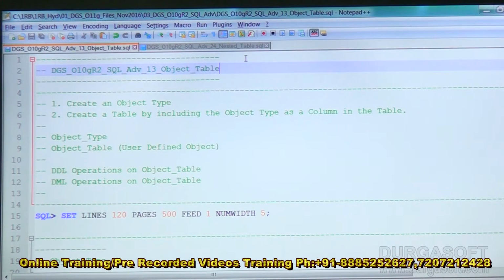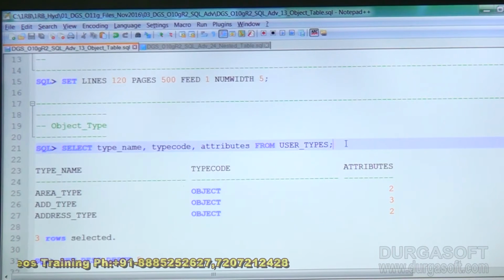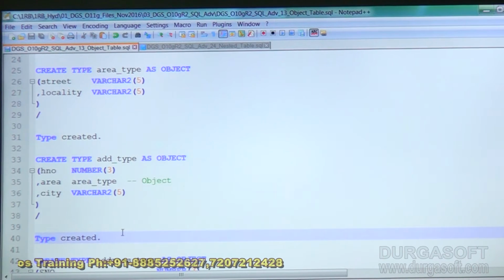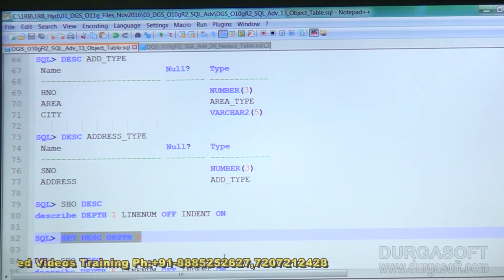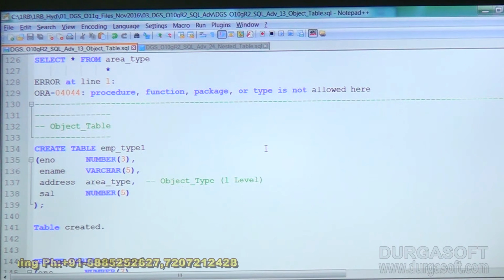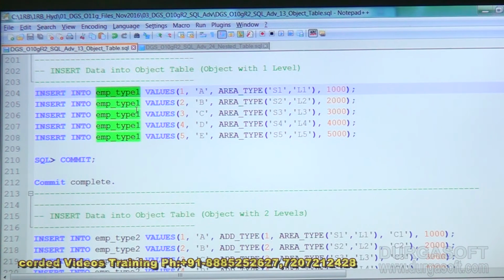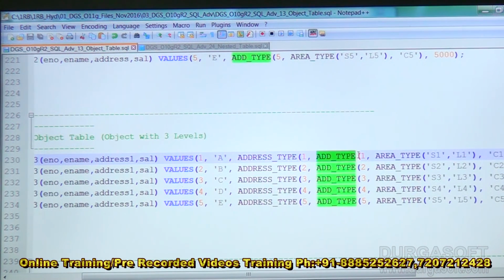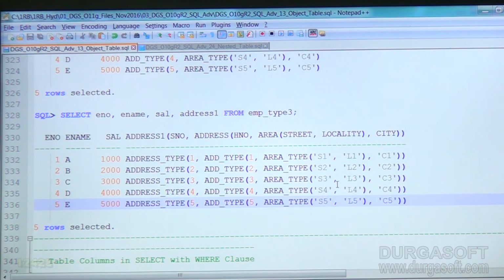Oracle Tutorial || Online Training ||Adv Sql | Object Table Part - 1 by basha